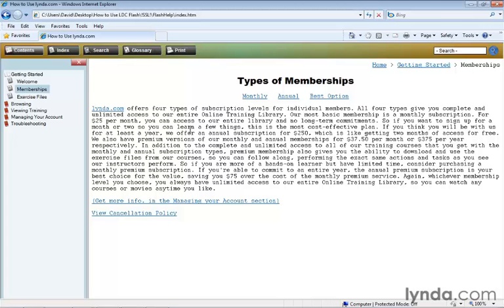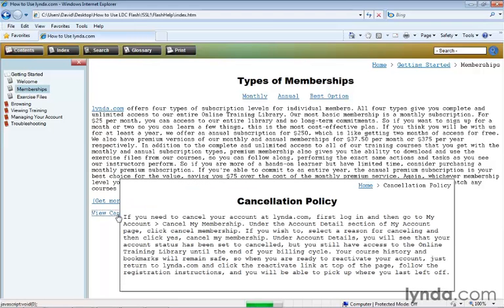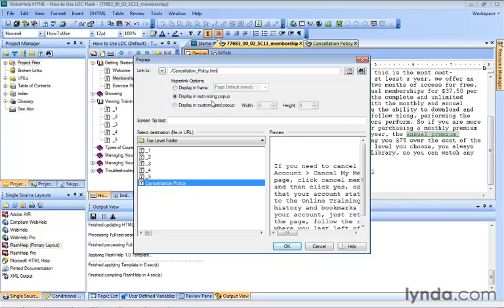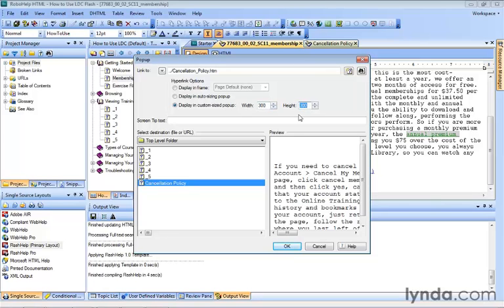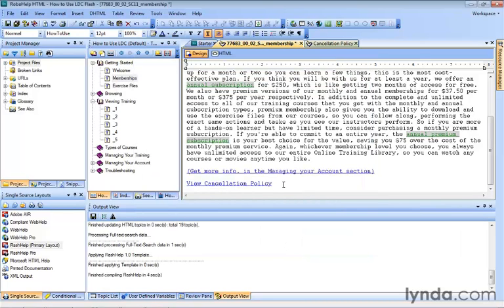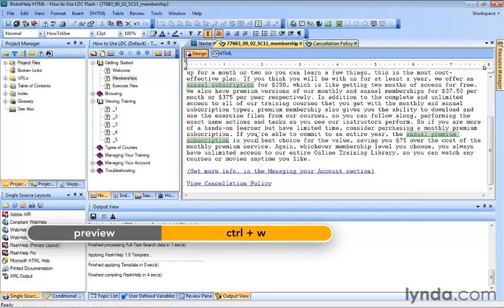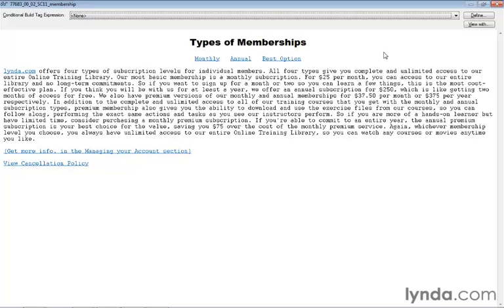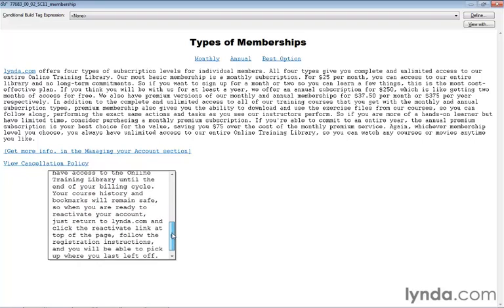Inserting custom-sized pop-ups